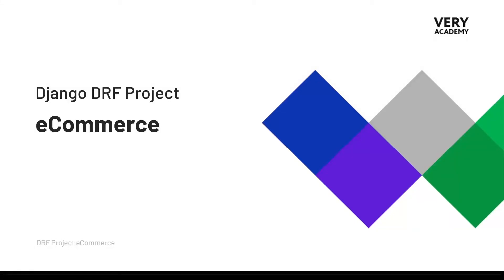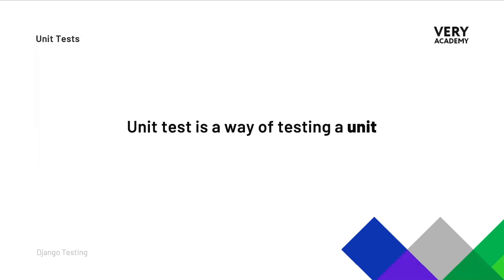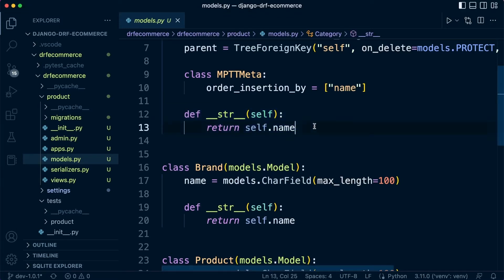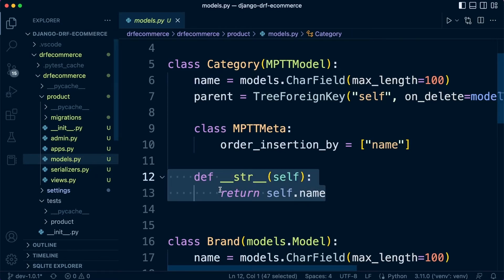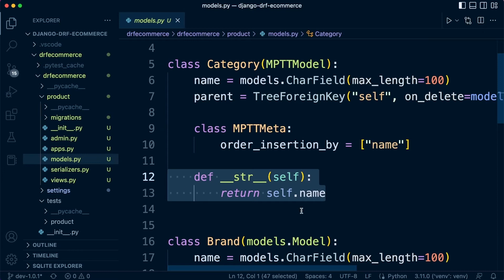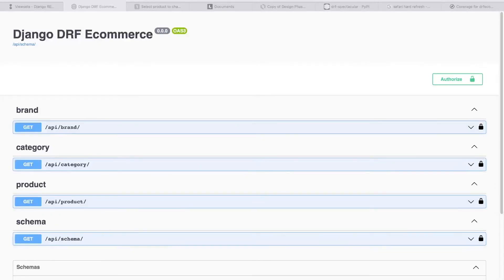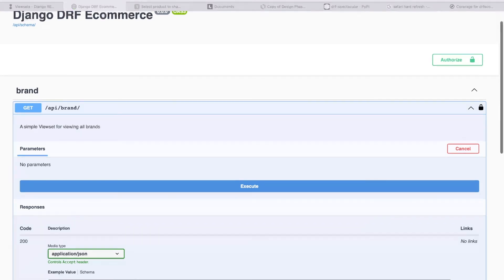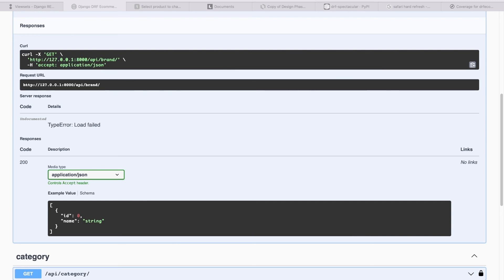Django DRF Project | Unit and End to End Test Explanation | 22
In this tutorial, we introduce the basic principles of a unit and end-to-end test in the context of our Django DRF RESTful API project.

Developing applications can be a fun and effective way of learning a language and framework. In this course, at phase 1, we start building and testing an eCommerce inventory RESTful API with DRF (Django Rest Framework).

This course is primarily designed for anyone looking for a learning journey building applications with the Django Rest Framework, developing, testing and documenting a RESTful API.

This course presents our first iteration of this course and phase 1 of the development process. This course will evolve and extend over time as we iterate on the content to maximise learning opportunities.

As presented in phase 1 of the course, we initiate the project and start building and testing the core functionality of the RESTful API application. In Phase 1, we learn the fundamentals of the Python Django Rest Framework, design a database, implement testing throughout the application and work towards building our first endpoints while also automatically documenting our efforts. By the end of phase 1, you will have learnt how to start a new Django DRF project and create routers, serializers and viewsets to enable clients to interact with your API. Throughout the development process, we learn how to test our application using Pytest and document our endpoints in preparation for front-end development using SwaggerUI.

We intend to extend the content of the course to eventually include deeper relevant content to aid further your understanding of the development process and techniques, deployment, and other associated technologies. Due to the scale of our courses we hope to bring to you our approach to building courses is a phased, iterative approach. Having time to reflect, analyse and seek feedback is essential to ensure that we develop courses that will ultimately meet the highest expectations.